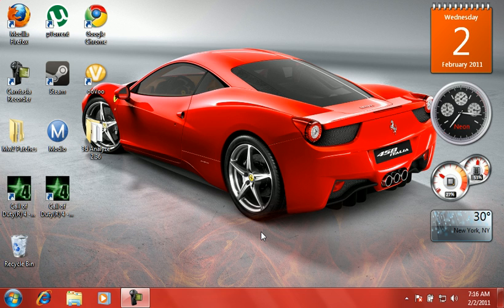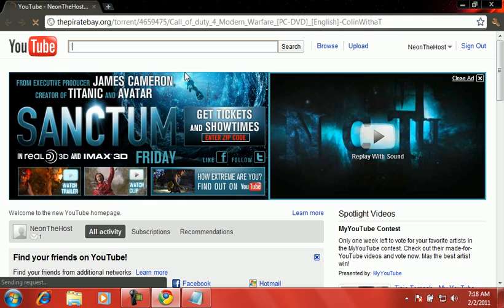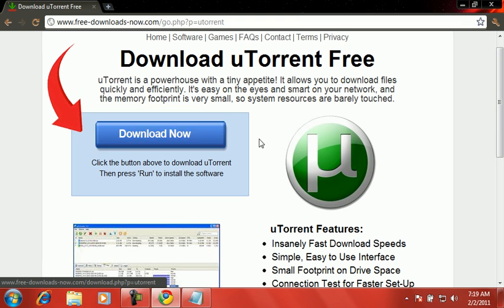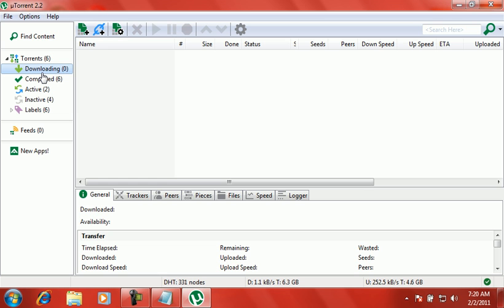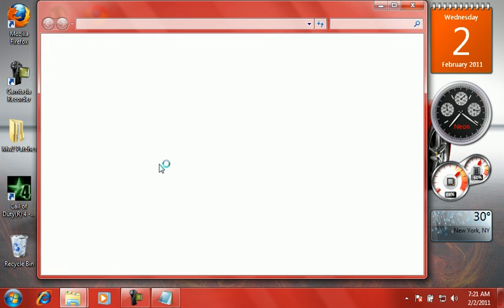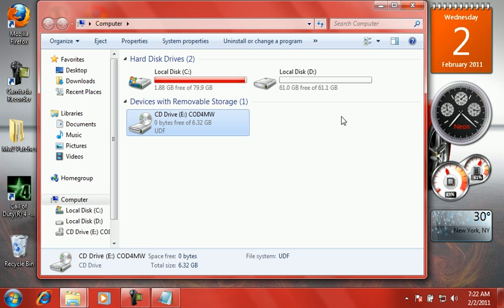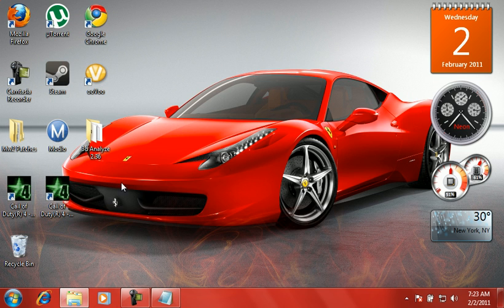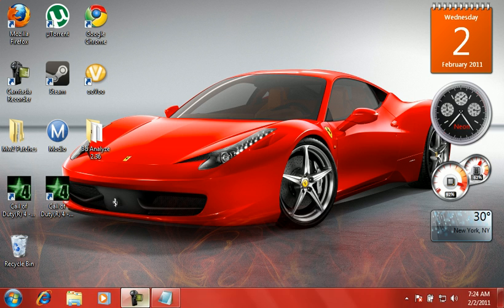How to install Cod4 For PC free.avi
easy tUT